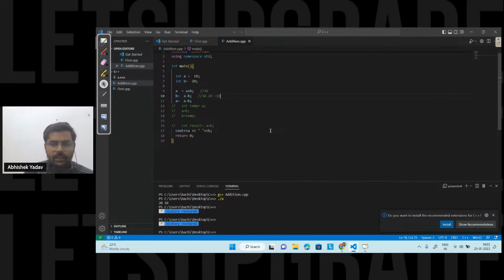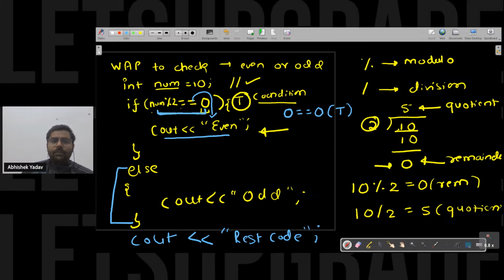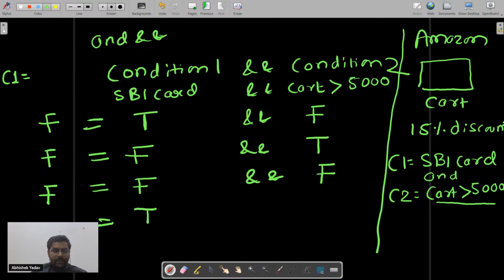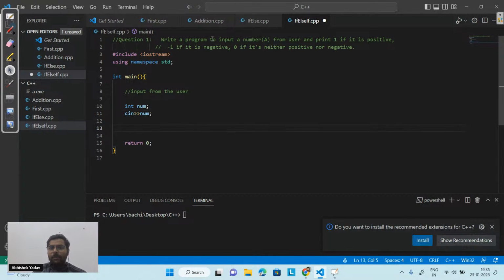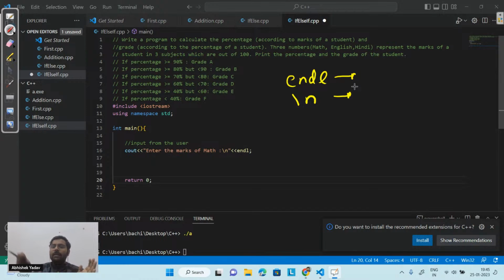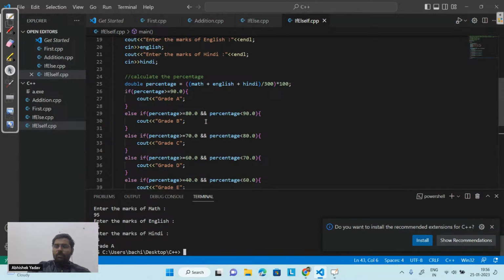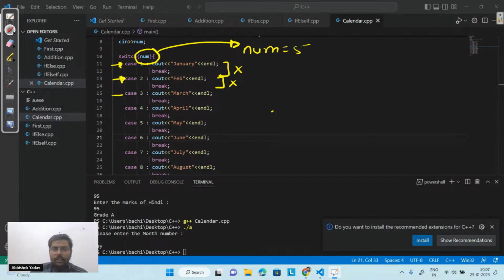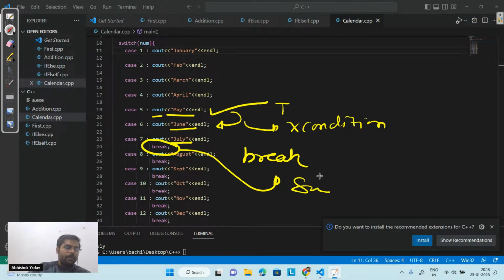Day 3 | Control Statements | C++ Programming Essentials Bootcamp (5 Days)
How ?